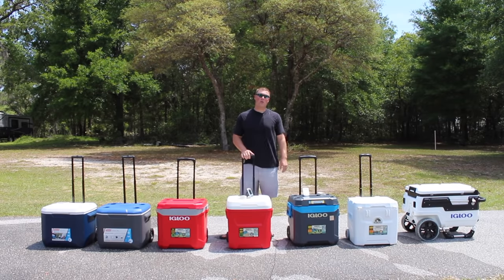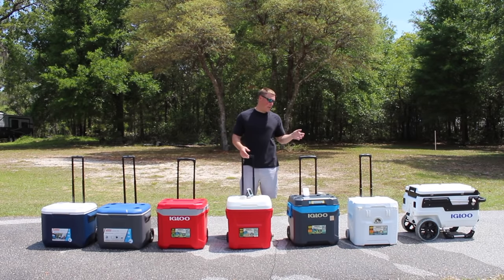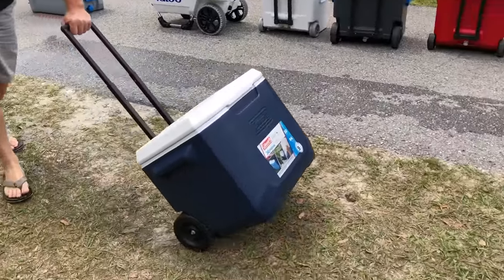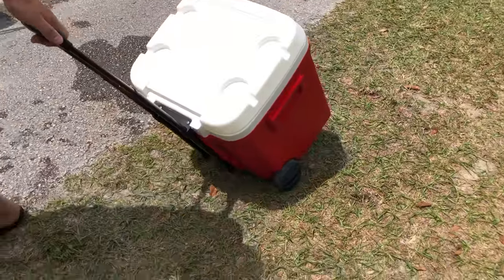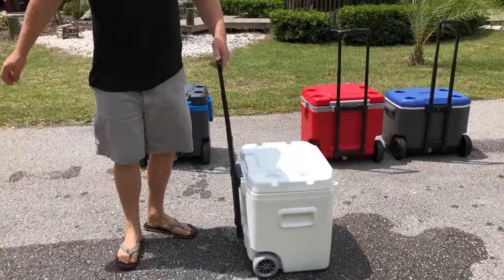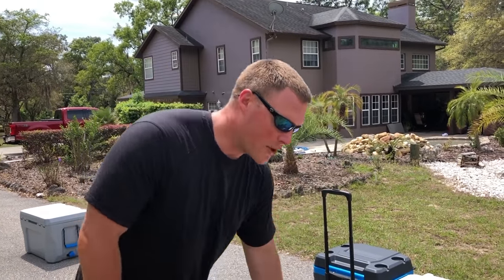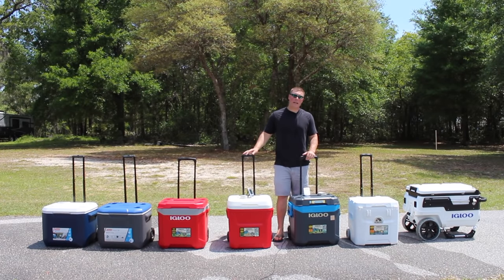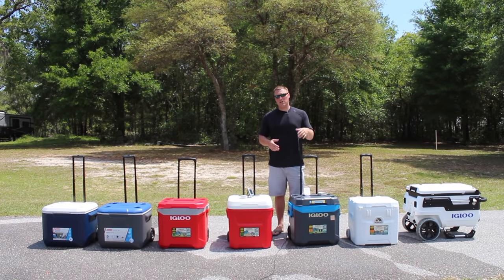Best Cooler With Wheels- A Rolling Cooler Comparison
Lugging around a cooler full of drinks and ice can be cumbersome and hard on the back. Coolers with wheels (full review can help lighten the load.

In this review we compare all the top coolers with wheels to see how they handle different terrain ( asphalt, grass & sand). The biggest test for these coolers was rolling through sand. Most coolers, especially the coolers with small wheels bog down in the sand and essentially become dragging dead weight. There are a few exceptions to this. see video.

We also noticed that many wheeled coolers or rolling coolers have very similar wheels. The most common wheel size across many brands seem to function relatively well, even in sand. Having said that, there was still one clear winner when it came to rolling over various terrain. The hands down winner and what we consider the perfect beach cooler for sand is the Igloo Trailmate.

Coolers Tested:

Igloo Trailmate

✩✩✩Coolers Under $100✩✩✩

1. Igloo Quantum 52qt ($55)

2. Igloo MaxCold 62qt ($75)

3. Igloo Island Breeze 60qt ($64)

4. Igloo Latitude 60qt ($49)

5. Coleman 60qt ($39)

6. Coleman 50qt ($40)